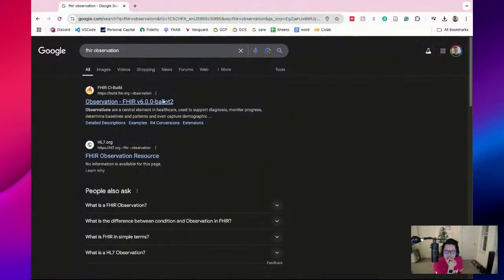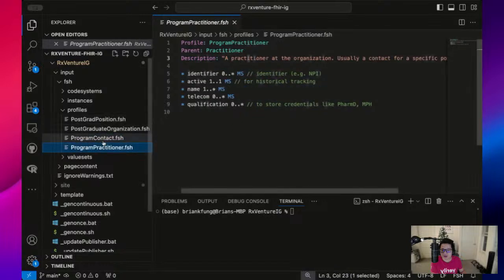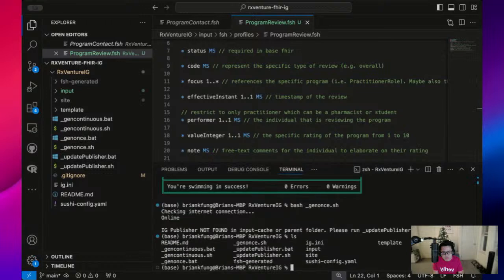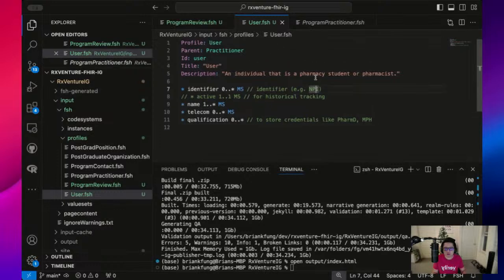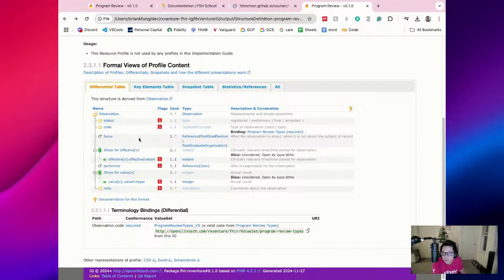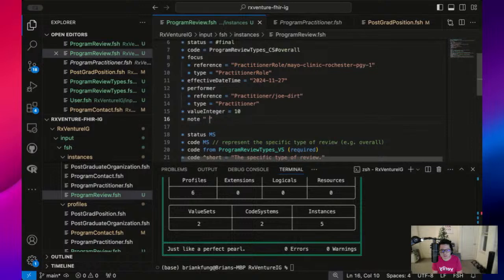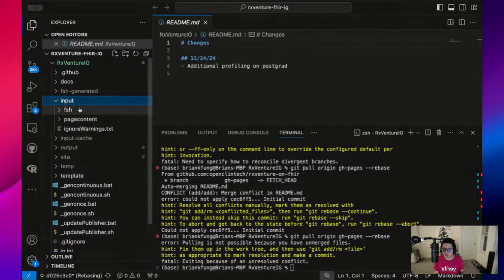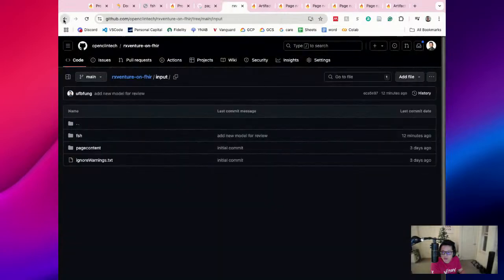Rxventure modeling program reviews in FHIR